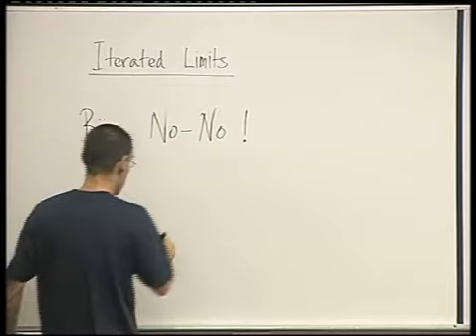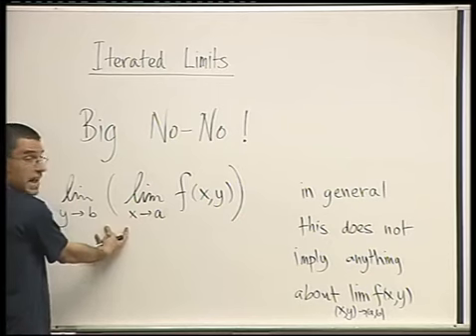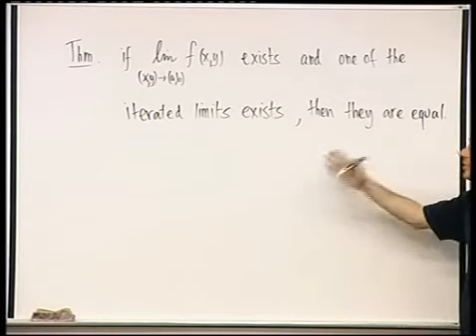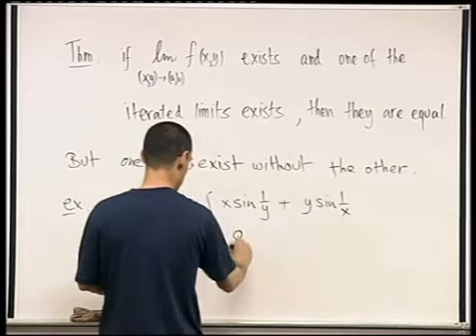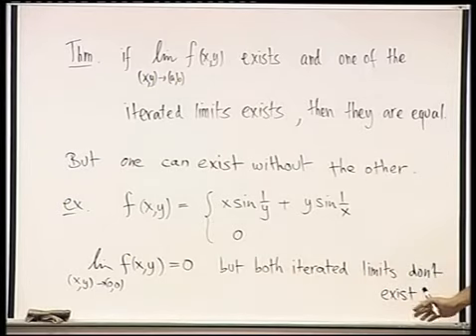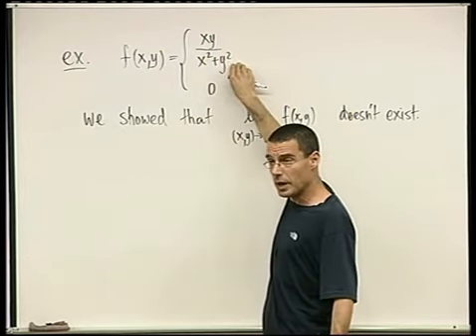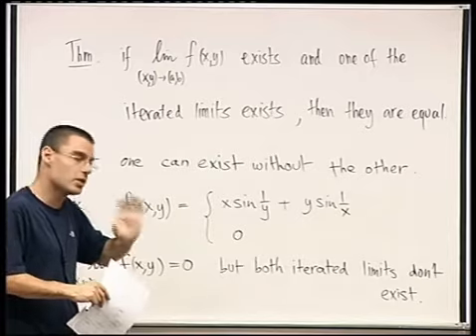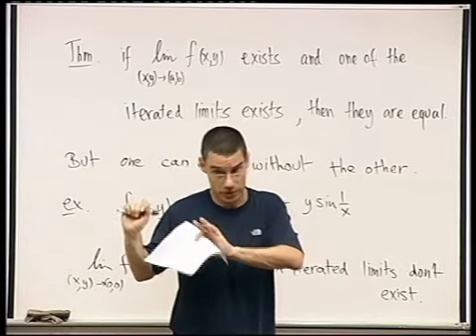27 - Iterated limits